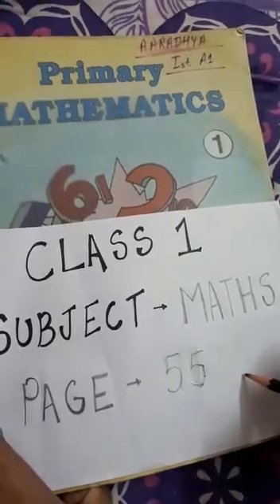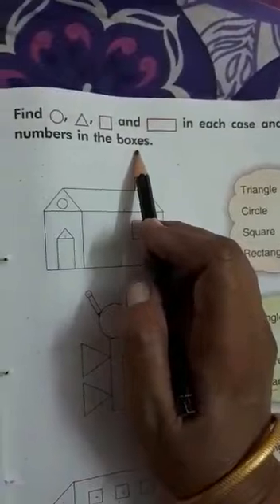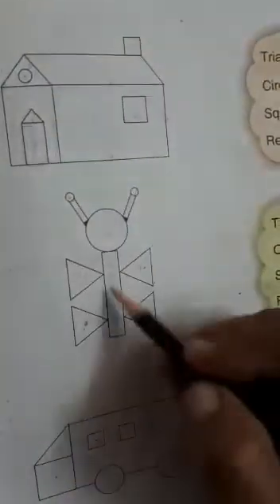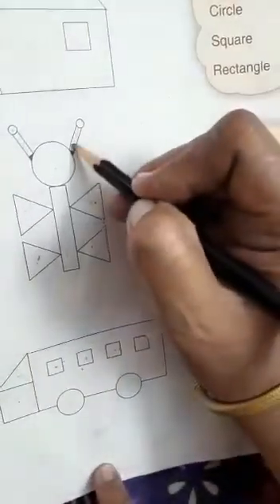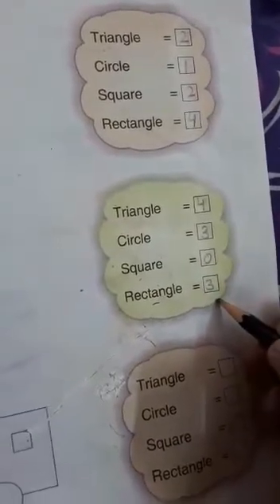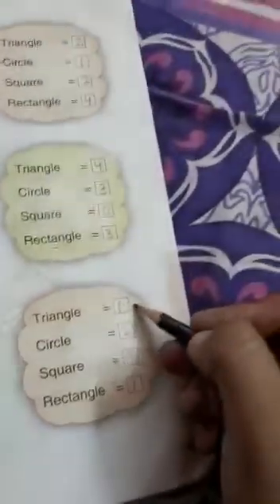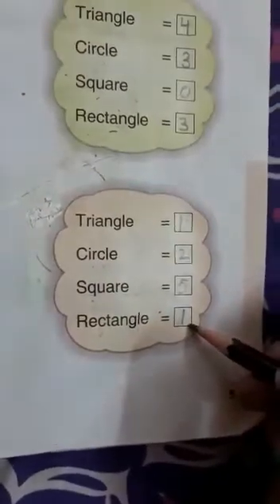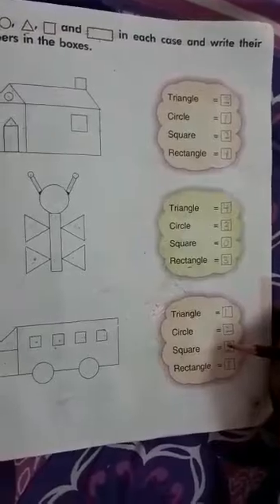CLASS-1 MATHS PAGE-55